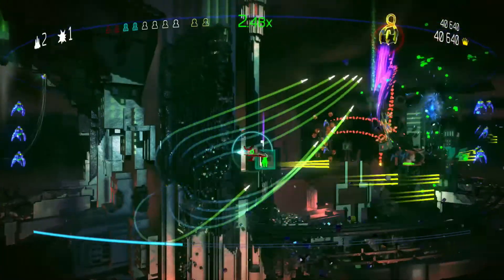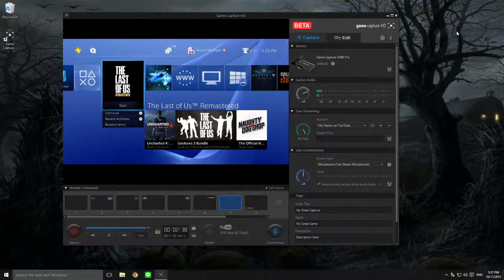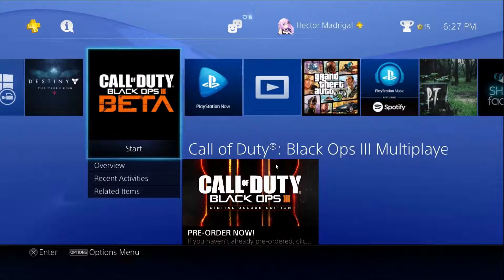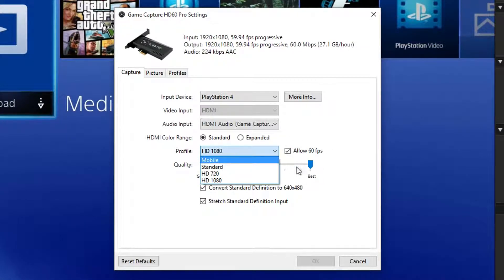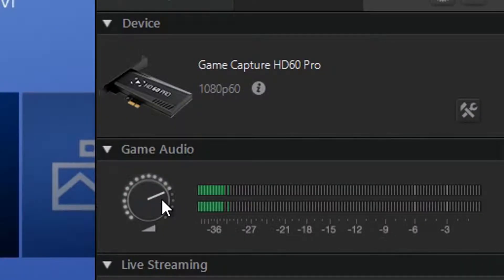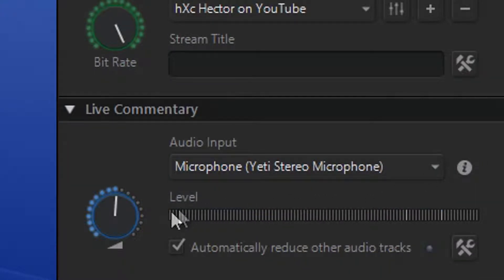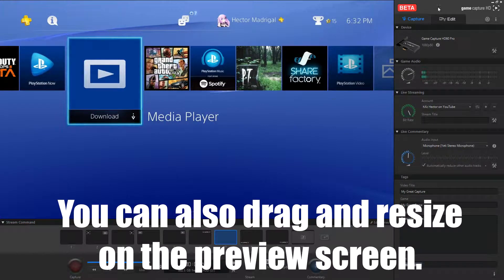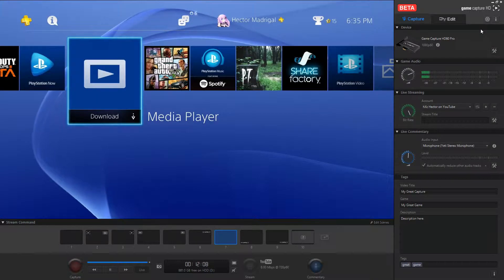Elgato Game Capture HD60 Pro Review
The Elgato Game Capture HD60 Pro is the best piece of capture tech that Elgato has to offer at this time. Here's a quick review breaking down both the hardware and software. It boasts 1080p 60fps recording with a number of bells and whistles.

If you'd like to buy your own, grab one